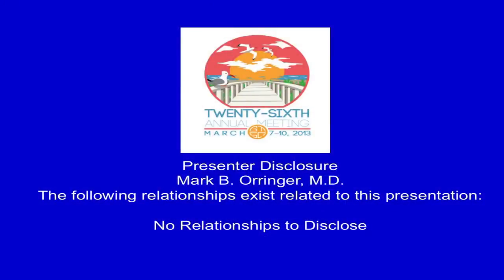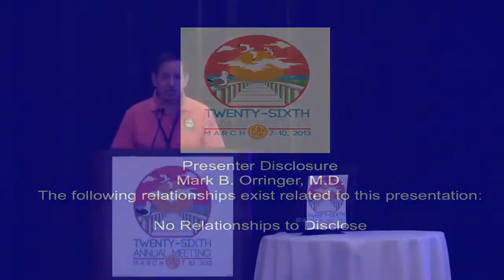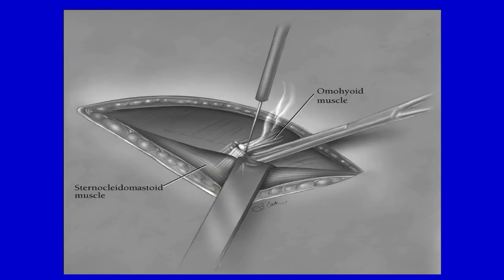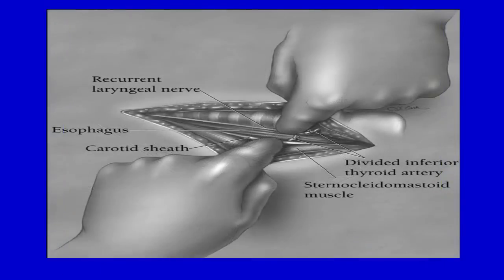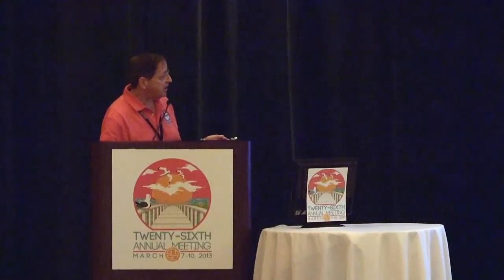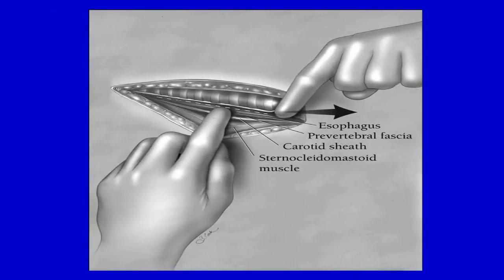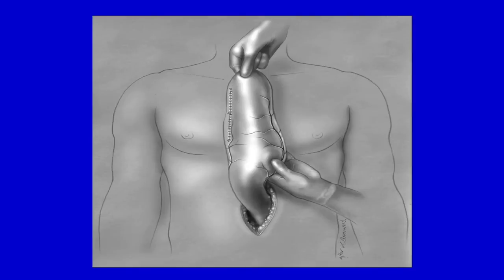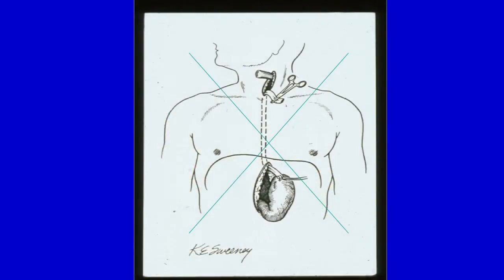GTSC 2013 Mark Orringer Esophageal Anastomosis: How I Do It.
Lectures from the 2013 meeting of the General Thoracic Surgical Club's 26th annual meeting in Naples, FL